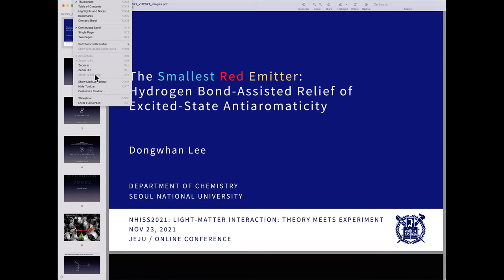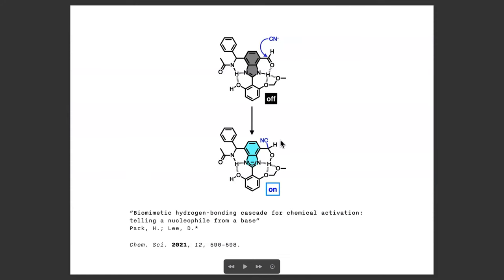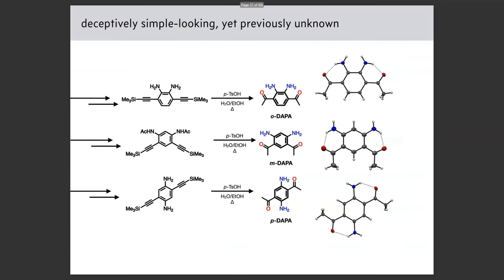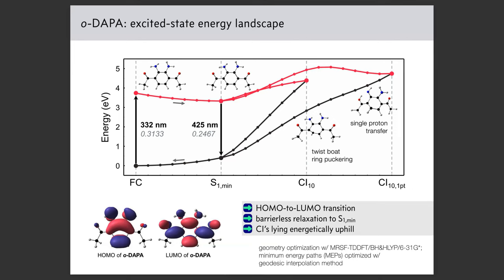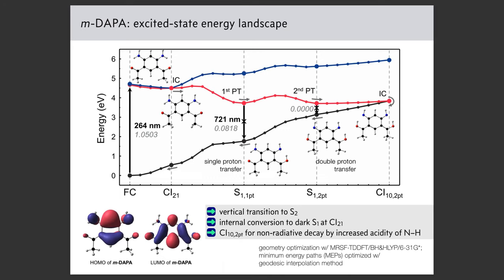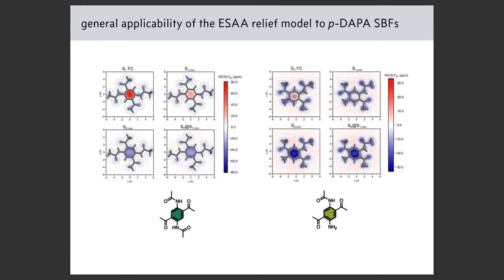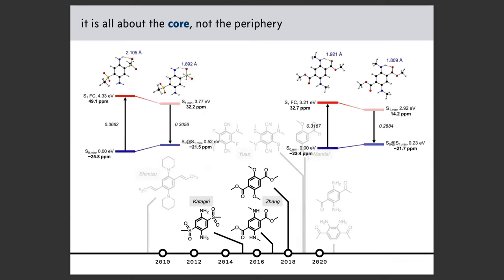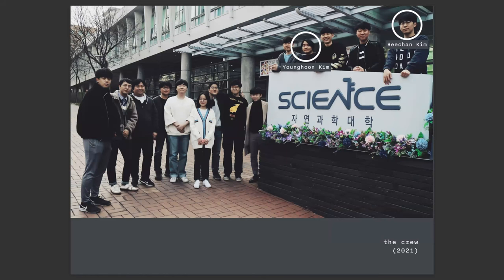The Smallest Red Emitter: Lectured by Prof. Dongwhan Lee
The Smallest Red Emitter: Hydrogen Bond Assisted Relief of Excited State Antiaromaticity.